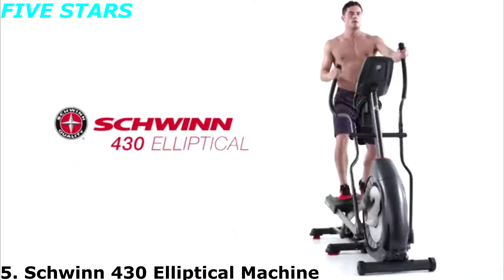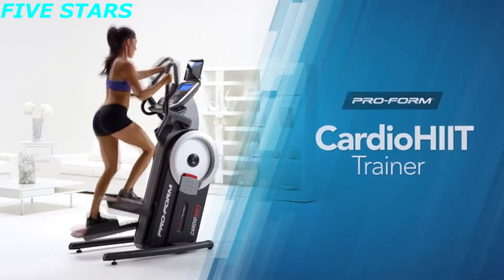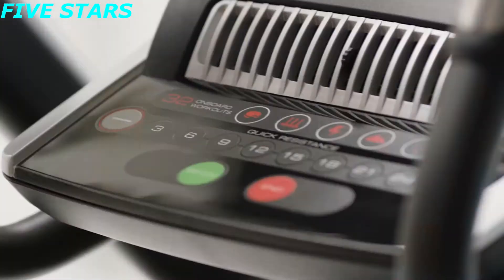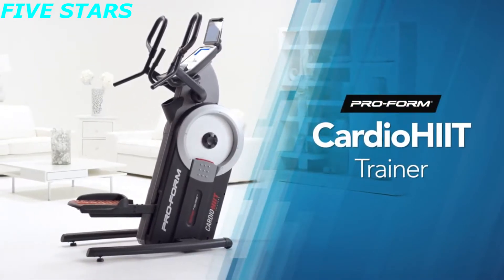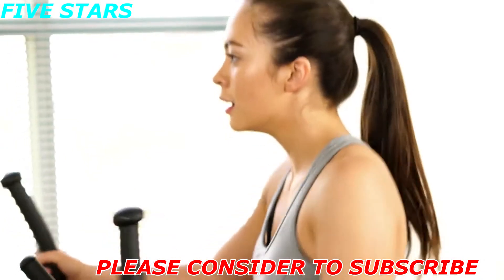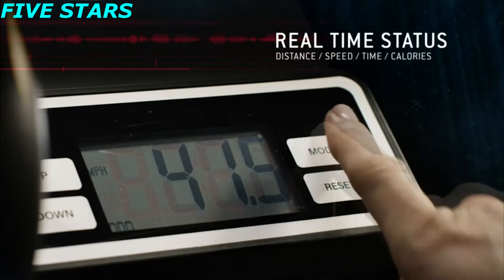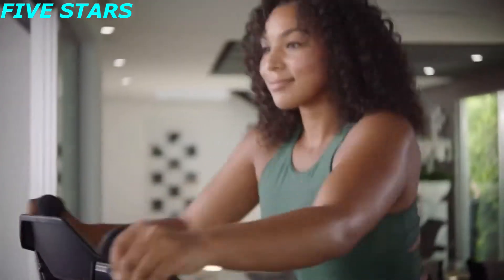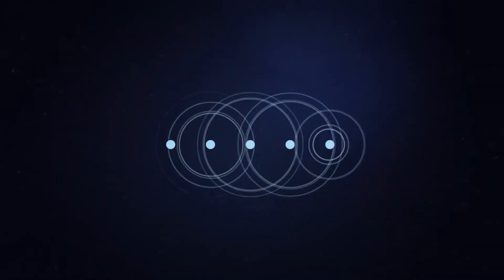Best Compact Ellipticals For Small Spaces | Let's Start Home Workout!!!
Best Compact Ellipticals For Small Spaces
►Amazon US Links◄
0:06 👉5 - Schwinn 430 Elliptical Machine
1:12 👉4 - ProForm Cardio HIIT
3:33 👉3 - Sunny Health & Fitness SF-E905
5:07 👉2 - Body Power 2-in-1
5:52 👉1 - Bowflex Max Trainer M8
►Amazon UK Links◄
👉5 - Schwinn 430 Elliptical Machine
👉4 - ProForm Cardio HIIT
👉3 - Sunny Health & Fitness SF-E905
👉2 - Body Power 2-in-1
👉1 - Bowflex Max Trainer M8
►Amazon CA Links◄
►Amazon GER & EU Links◄
👉The elliptical machine is one of the favorite machines for exercise and cardio. With more people working out at home than ever before, people are looking to buy an elliptical for doing cardio at home. Unfortunately, not everybody’s got a big house or a dedicated home gym.

Our aim was to find the best compact elliptical machines that you can fit even in small spaces.
★Best Amazon Today's Deals
★Try Audible and Get Two Free Audiobooks